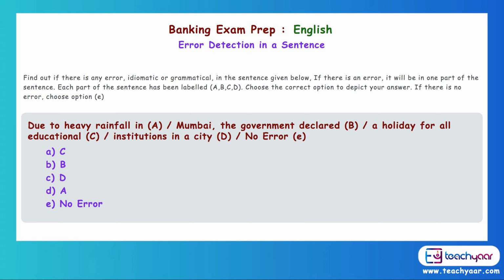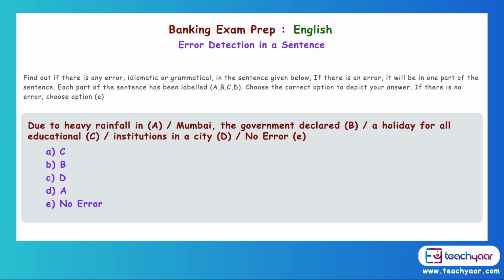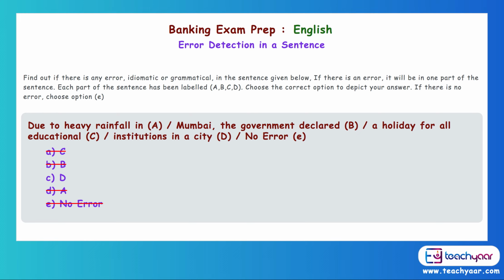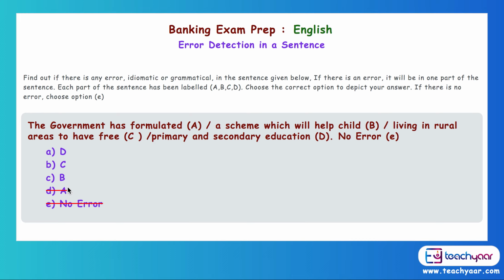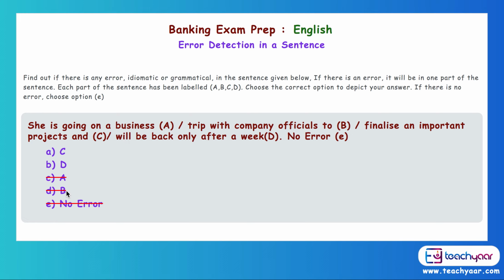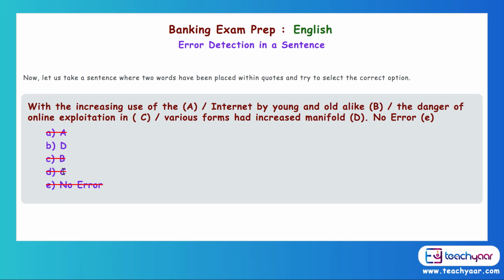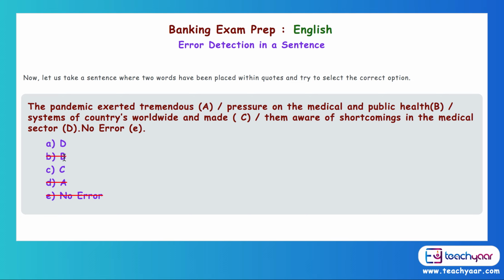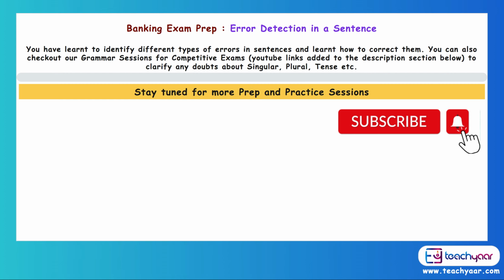Last Minute English Practice for Banking Exams | ERROR DETECTION | in English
TeachYaar's weekly crash course on English for Banking Exam Preparation. Prepare for IBPS Clerk Exam. Improve your performance with one week of preparation. Learn how to solve the Error Detection multiple choice questions. The class has been taught in English.

Instructor : Parvati

Also check out for concepts and self learn courses.